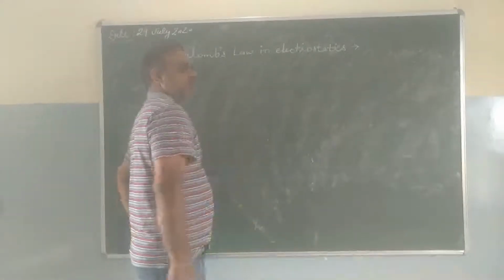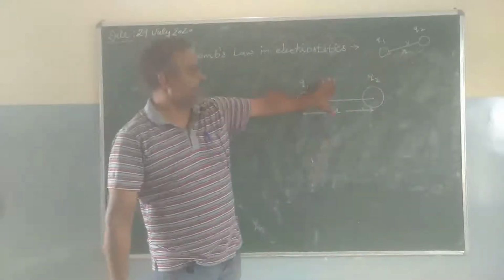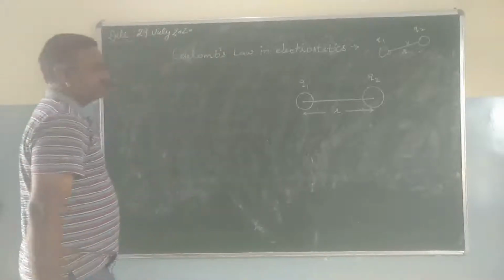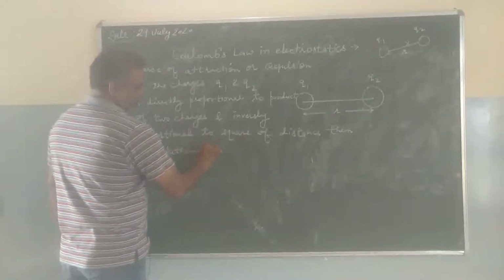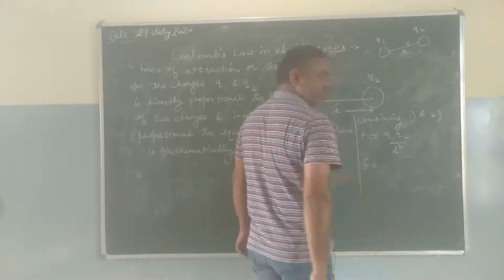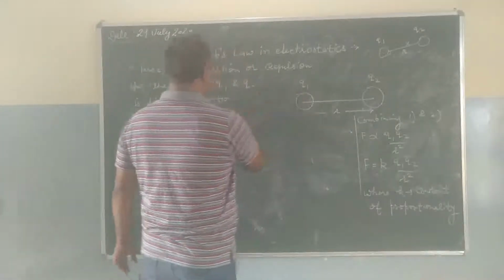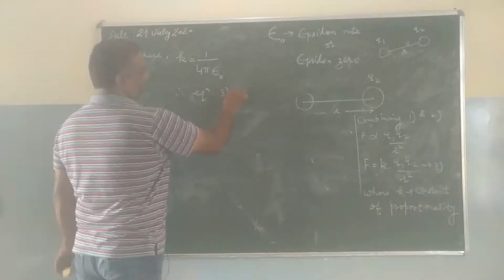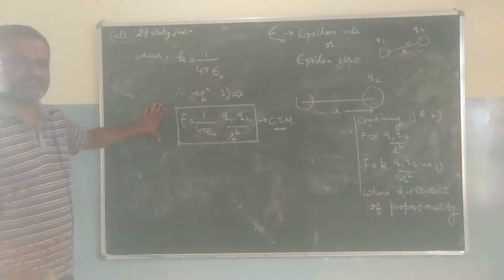Physics classes by Sunil lakra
Unit 1 class xii : Electrostatics (Coulomb's law in electrostatics)